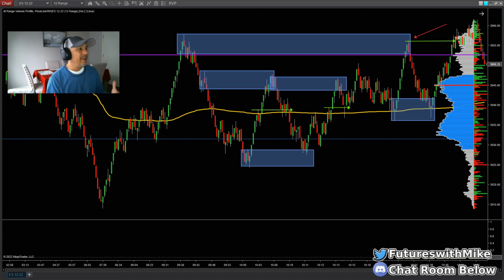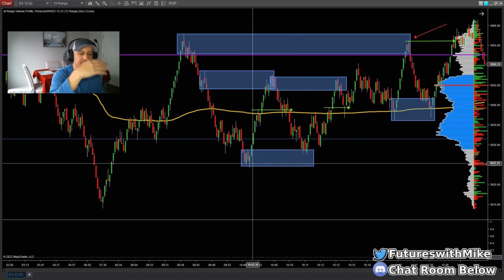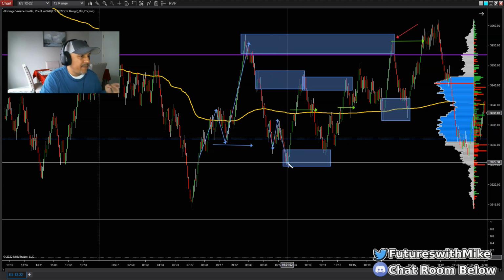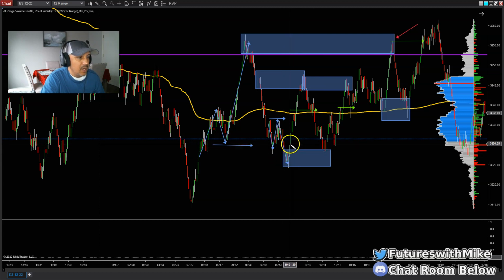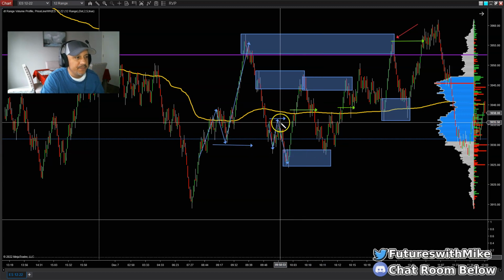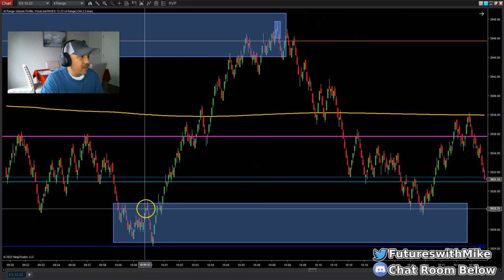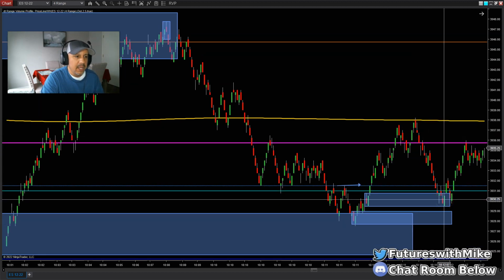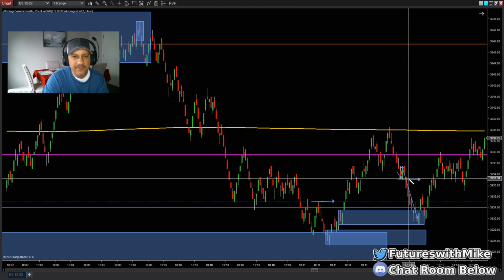Breaking Down My ES Futures Strategy That Works for Beginner Scalp Traders - Trading Paired Charts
If you are struggling to trade then here is a futures strategy to use for high probability setups. 🔥💵 Beginner traders may definitely want to pay close attention especially if you do not have a trading strategy. Learn how to use paired charts for double means of confirmation.